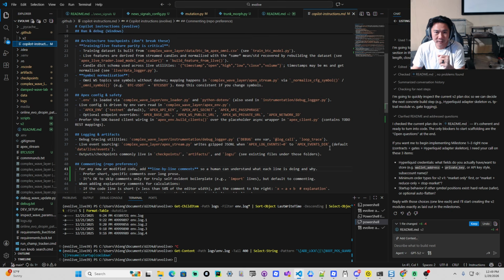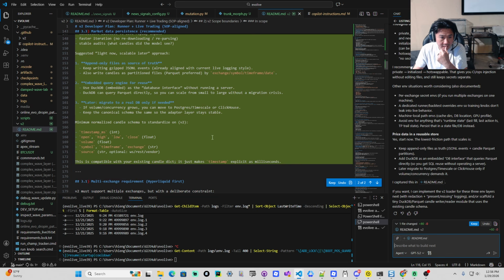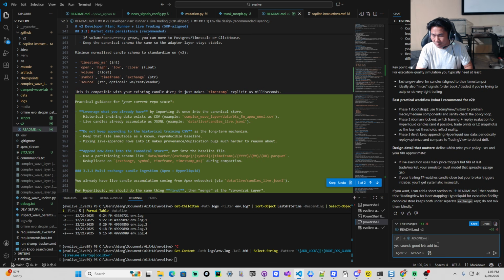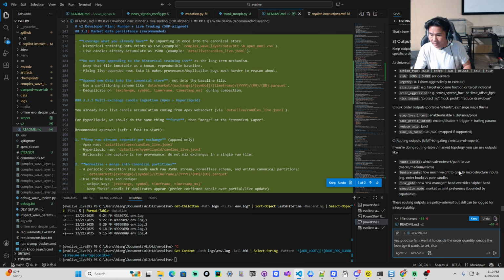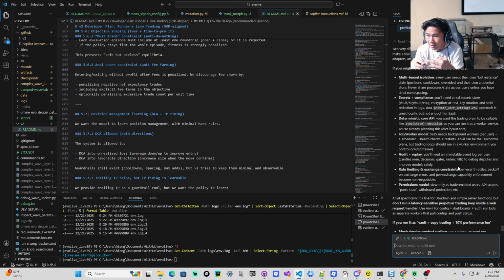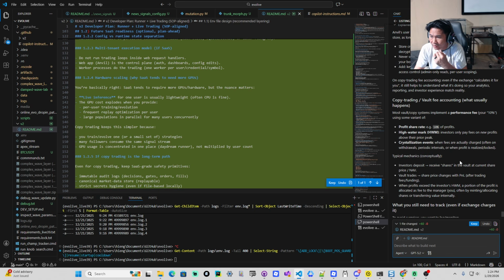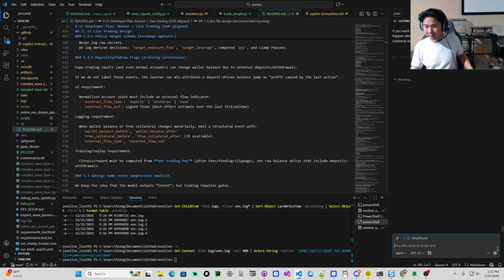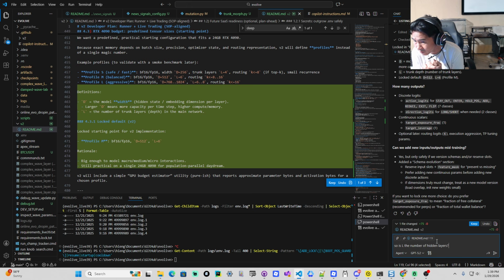NEAT AI Developer Journey - Planning Version 2 with copilot chatgpt 5.2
👉 Browse our full range of ring accessories, perfect for any occasion.

Beat Inflation by Creating your own Crypto Banking System